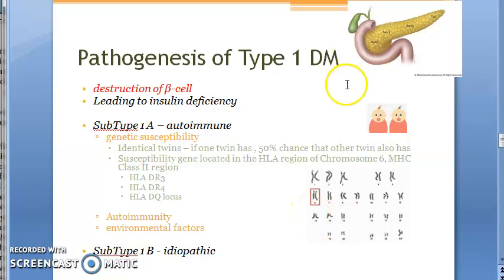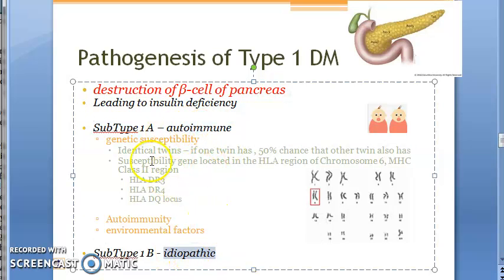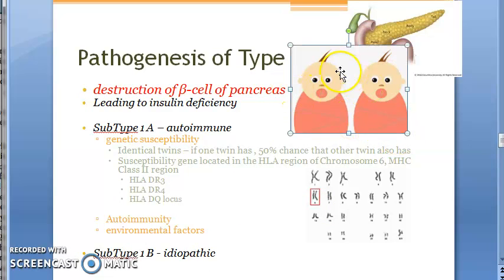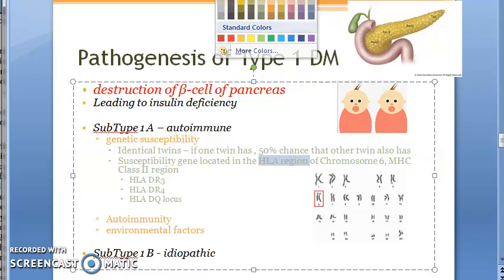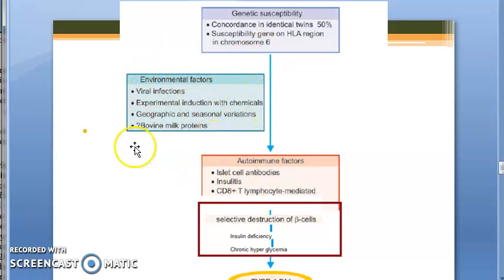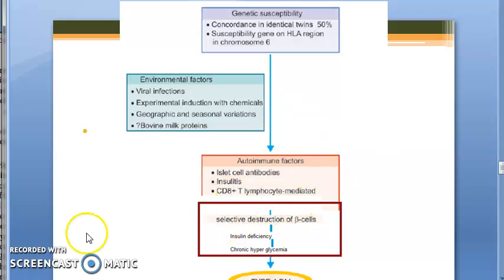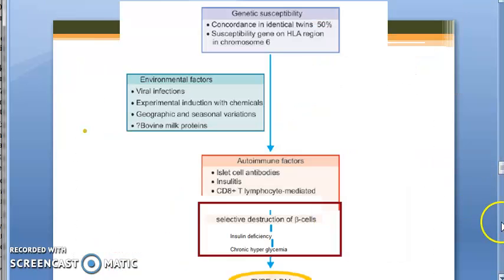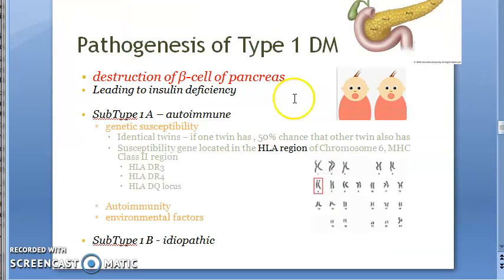Pathology 830 e Diabetes Mellitus Type 1 Pathogenesis